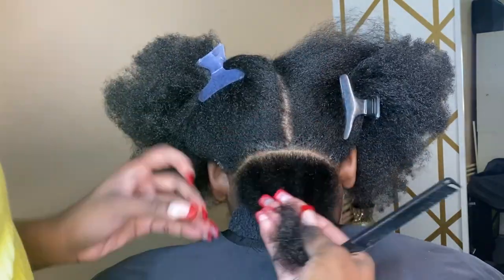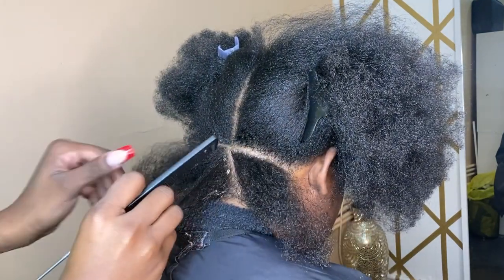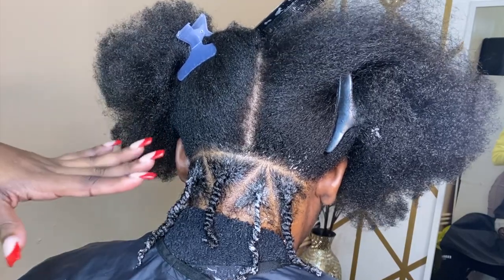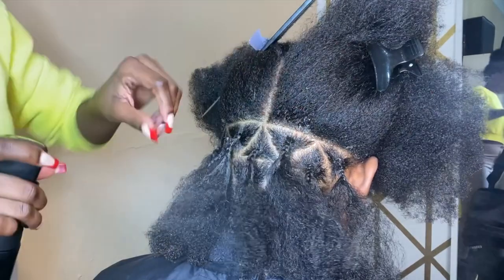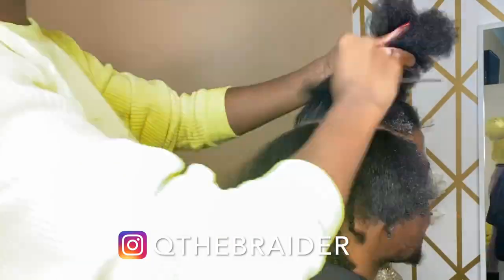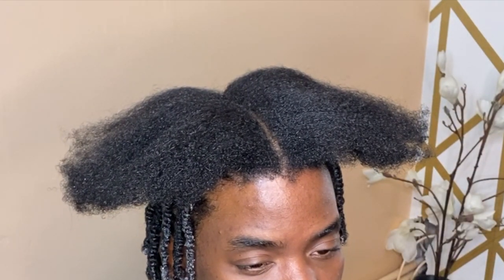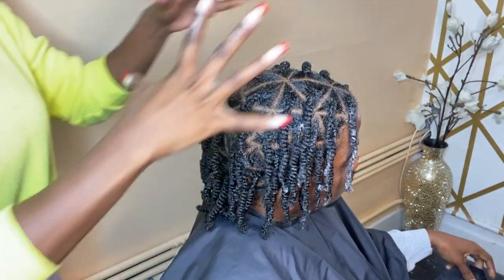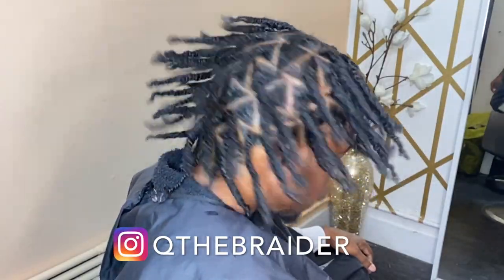QTHEBRAIDER: Men Triangle Part Double Strand Twists (Easy & Straight to the Point)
Hey, back at it with another twist video. I get new questions daily on this specific service. This time around I will be showing my triangle parting method. Also, a lot of you struggle on how to finish the top. Well, if you watch closely I am demonstrating that in this video. If you try this please tag me in your photos/videos.